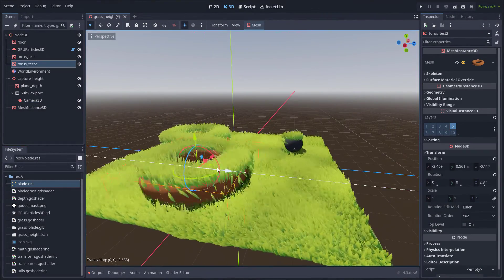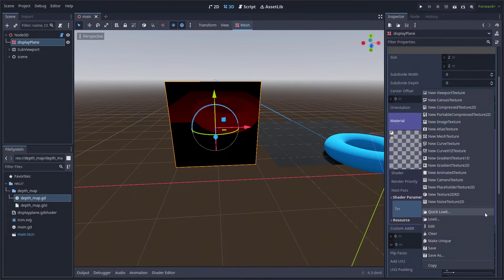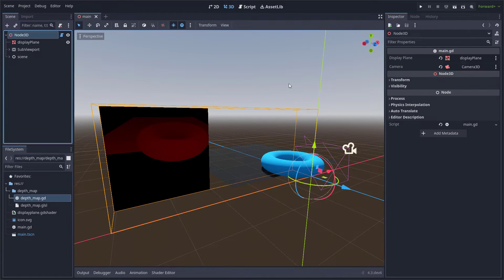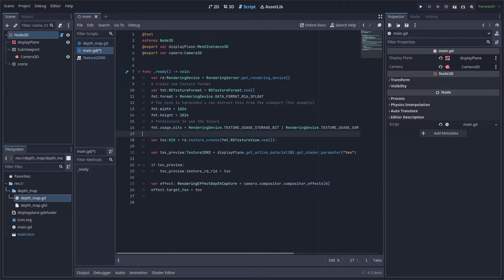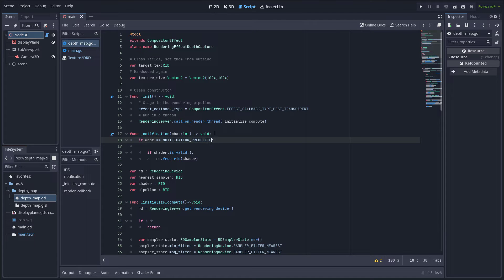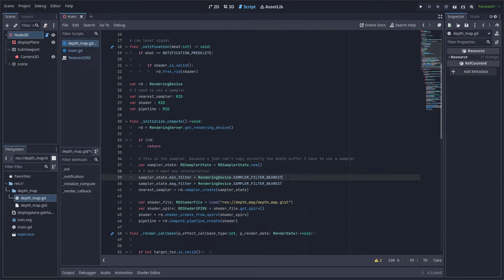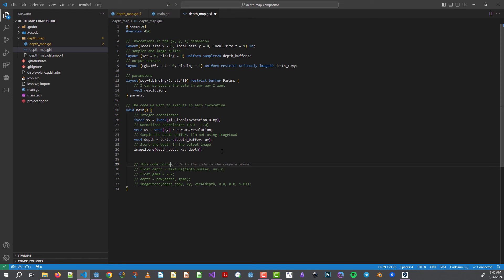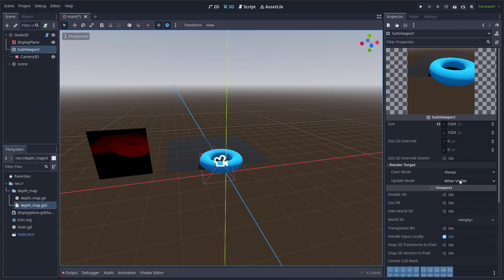Godot: Extract Depth Map from Compositor Effects (using Texture2DRD)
You have to use version 4.3 dev 6 for this to work correctly. I thought this was a simple task after copying the velocity map to the color buffer in the previous tutorial. But extracting the depth map from Compositor Effects is tricky. So I explain in this tutorial how to do it.

Can the depth map be used to position objects accurately in 3D space? I really don't know yet. There seems to be a transformation in the gamma value of the depth map. I will try it in my grass particle system and maybe in a next tutorial.  But right now it can work very well for creative effects.